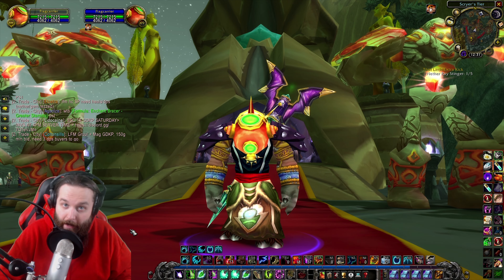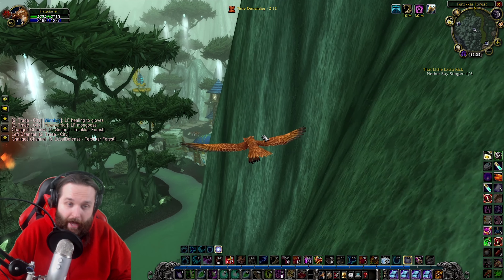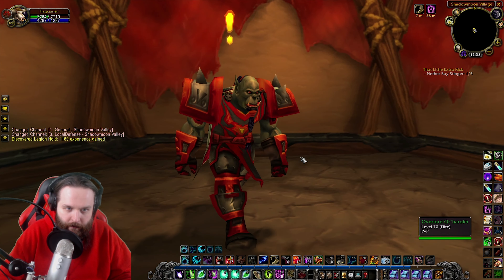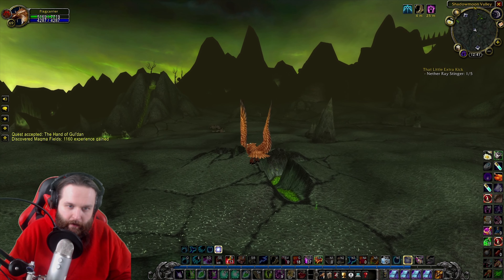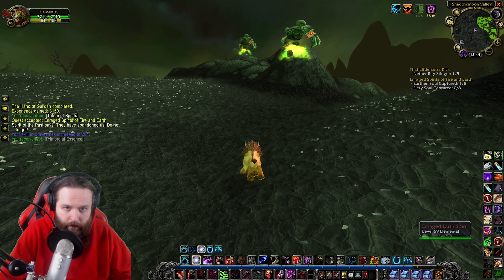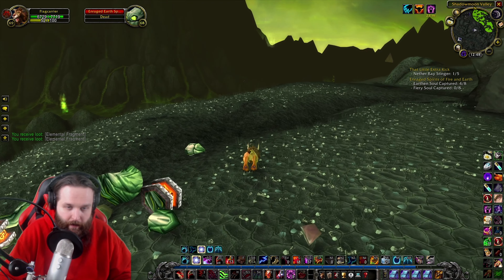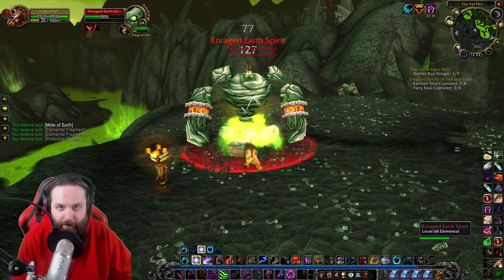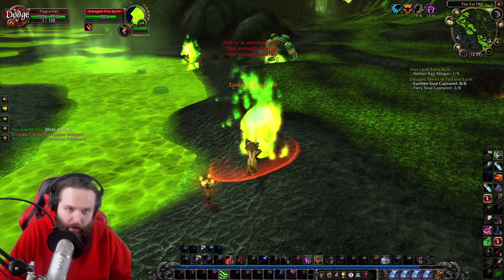Let's Play WoW - TBC Classic - Tauren Druid - Part 132 | The Hand of Gul'dan | Gameplay Walkthrough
This is a Classic The Burning Crusade Let's Play where I am leveling a Tauren Druid from levels 60 to 70.